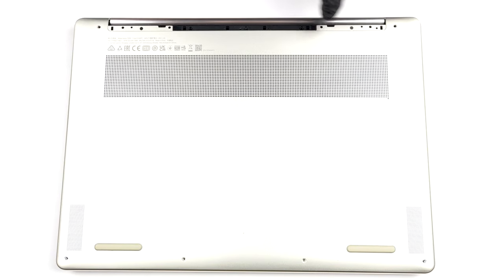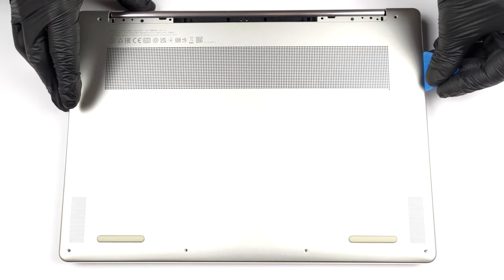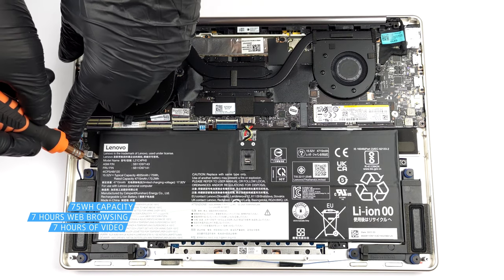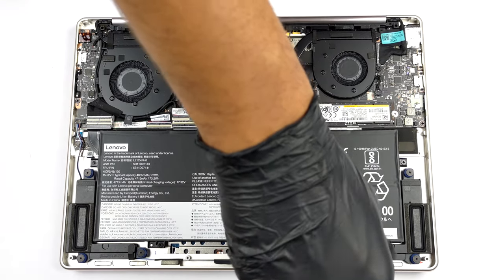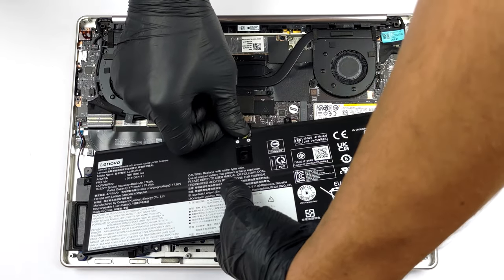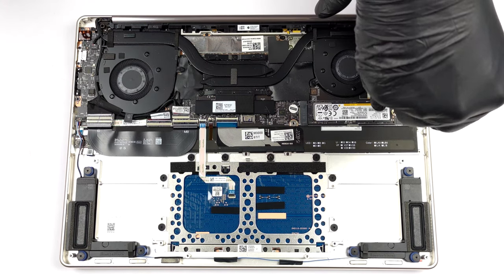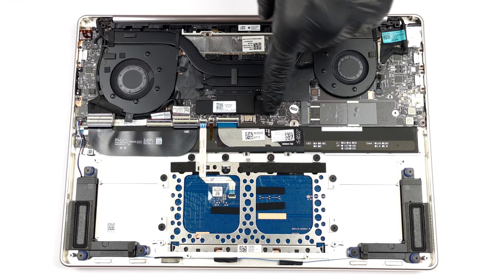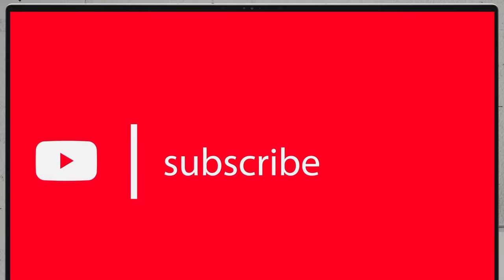🛠️ How to open Lenovo Yoga 9i (14", 2022) - disassembly and upgrade options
✅  LaptopMedia.com